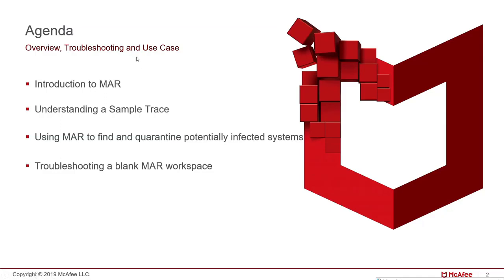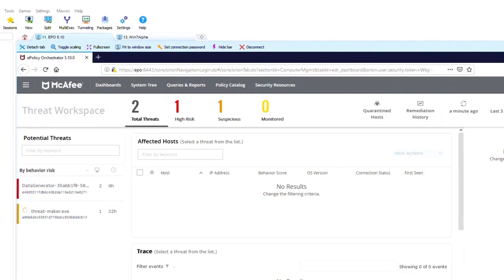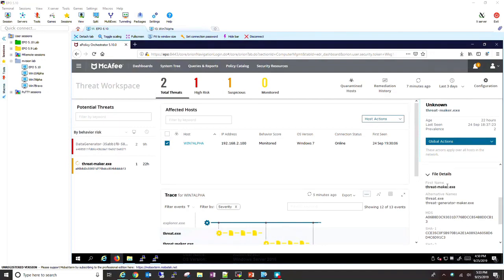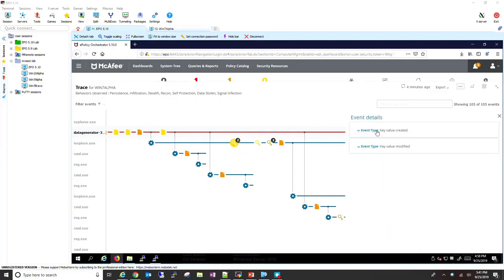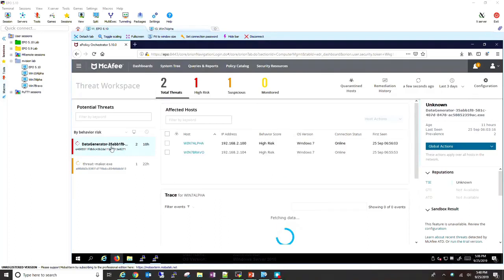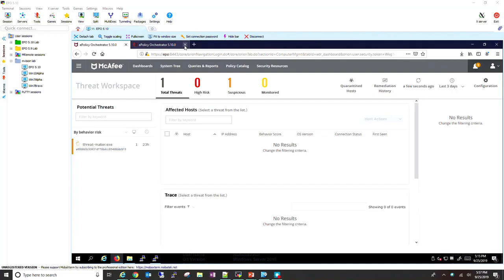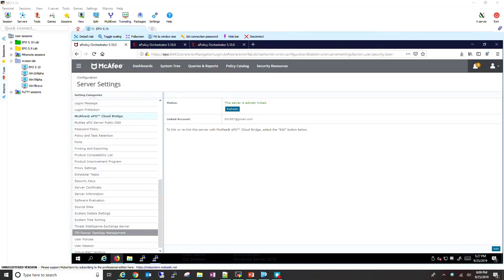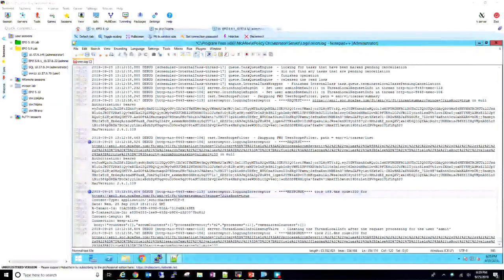McAfee Center Stage: McAfee Active Response (MAR) Spotlight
This Webinar shines a spotlight on MAR (McAfee Active Response), and provides some great tips,  tricks, and insights into getting the most out of MAR. Click "Show More" to learn more.

Here are some of the topics covered in this video. Watch the whole way through, or click the timestamp below to jump right to that section:

00:00 - Overview
02:22 - Introduction to MAR
06:12 - Understanding the Threat Workspace
15:00 - Examining a sample trace
25:00 - How to find and quarantine potentially infected systems
35:04 - How to troubleshoot the MAR workspace

1) The McAfee Enterprise Support App shows real-time status updates on your mobile device from our Technical Support Engineers about your open Service Requests. You can also add updates to your Service Requests to expedite the resolution process. Just download from the app store to your Android or IOS device and use the same login credentials you use on the McAfee service portal.

2) Our plug-in Support Center extension for ePolicy Orchestrator has been updated version 5.10.0. This upgrade makes it even easier for you to access the most asked for support capabilities from inside the ePO application. In just a few clicks you’ll be able to gain insight into the health of your ePO platform, review product notifications, search across McAfee content repositories, access “How To” resources, and other features to help keep your McAfee security solutions performing at optimal levels.